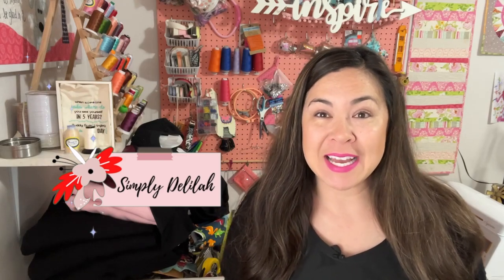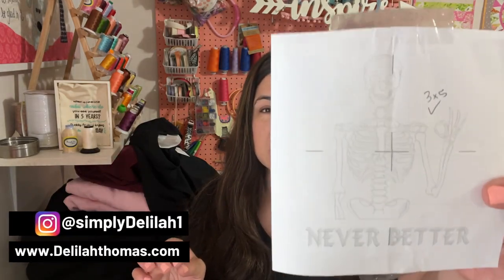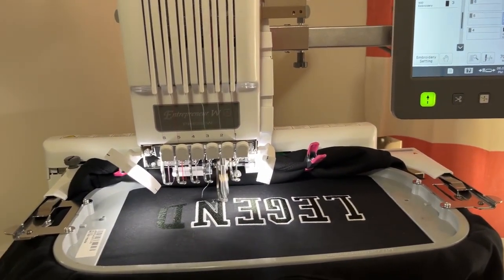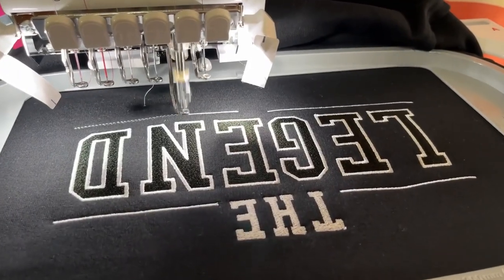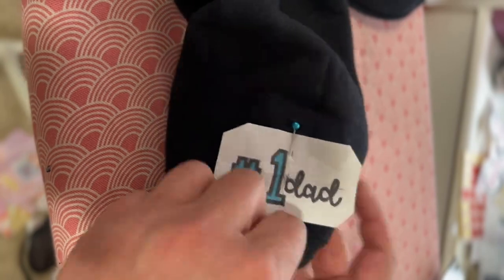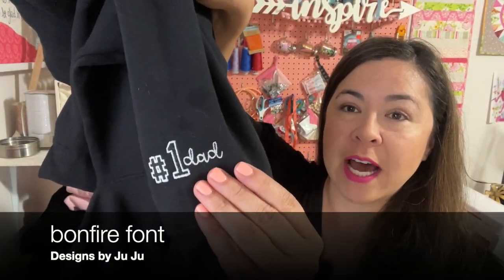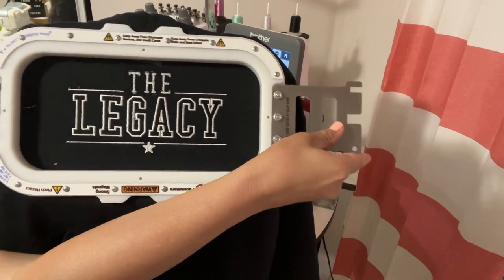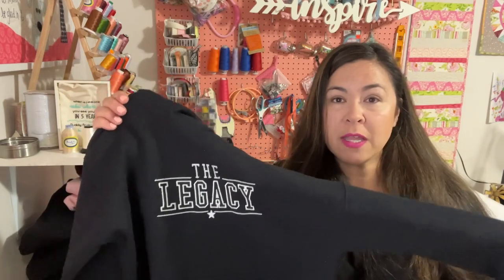MACHINE EMBROIDERY COMPILATION ON MY BROTHER EMBROIDERY MACHINE: CREATIVE SWEATSHIRT DESIGNS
Welcome to my machine embroidery compilation video, where I showcase the art of embroidering stunning designs on sweatshirts using my Brother 6-needle embroidery machine. Join me as I transform ordinary sweatshirts into unique and personalized masterpieces.
SOME OF THE FONTS USED:
BONFIRE (CURSIVE FONT): DESIGNS BY JUJU
NARROW COLLEGE FONT found on etsy (legend and legacy black sweatshirts)
RIVERMILL BLOCK FONT found on etsy (lash sweatshirt)

Watch as I share various embroidery techniques, share design inspirations, I love how each stitch tells a story and adds a touch of individuality to every sweatshirt.
Whether you're a fellow embroidery enthusiast or simply love the idea of wearing one-of-a-kind garments, this video will inspire you to explore the world of machine embroidery. So sit back, relax, and immerse yourself in the creative world of sweatshirt embroidery with my Brother 6-needle embroidery machine.

Regardless, I only recommend products or services I believe will add value to my viewers.